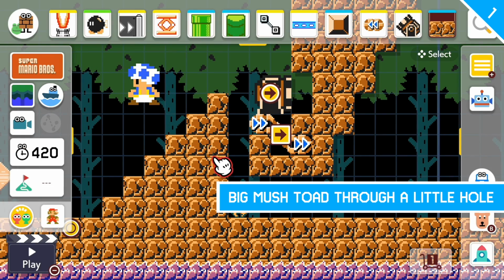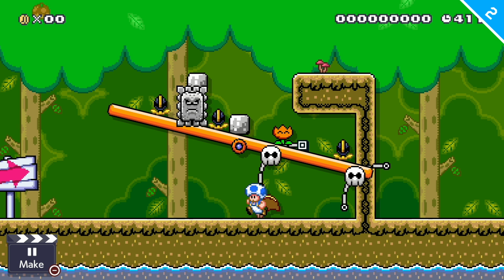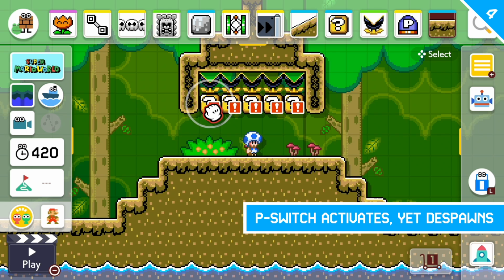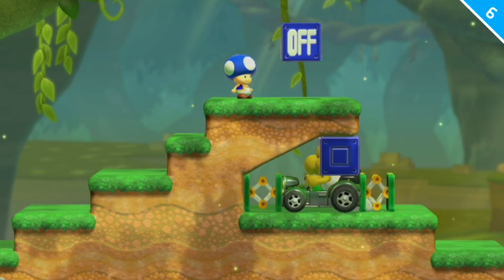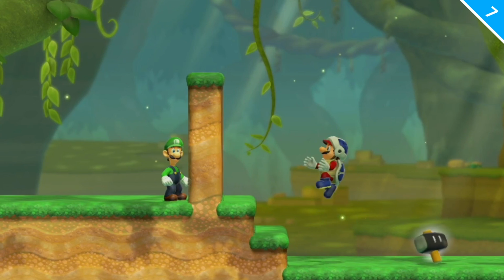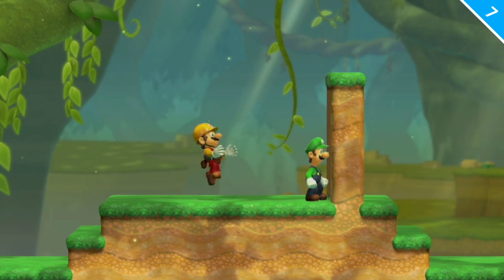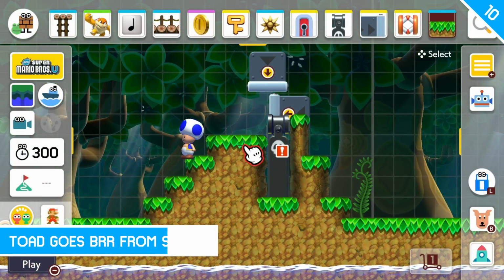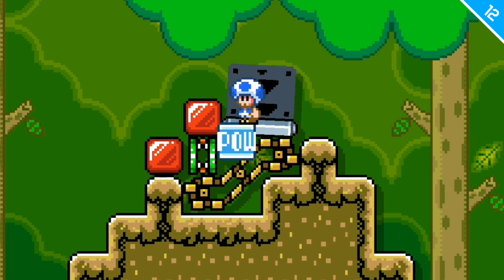12 New Glitches in Super Mario Maker 2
12 new glitches in Super Mario Maker 2 (3.0.1). We play with a frozen hold animation, a crazy Boom-Boom, an inaccessible Koopa Car, and much more!

1: Big Mush Through A Little Hole (marbleking4)
2: Law Of Conservation Of Energy Fail (pipe_time)
3: SMB2 Jump Through Spring Without Triggering It (bunsen7799)
4: P-Switch Activates Sound Effect, But Despawns (logjet1)
5: Pow Dispenser & Elevator (looygigame)
6: Koopa Car Goes Brrrr (kingoworld)
7: Frozen Glitched Hold Animation (smashy)
8: Crazy Boom-Boom Animations (mewmemesyt)
9: Inaccessible Koopa Car (smashy)
10: Toad Goes Brrrrr From Spring (bunsen7799)
11: Spring Clips Through One-Way (lcarter)
12: Toad Clips Through Pow, Goes Brrr (kingoworld)

smm2 is a side-scrolling game for the Nintendo Switch where you make, or play levels made by other users, in various 2D Mario games. Most of these glitches are found in discords, unomas levels, or sent to me from members in the community.